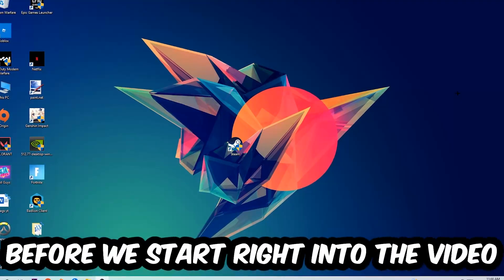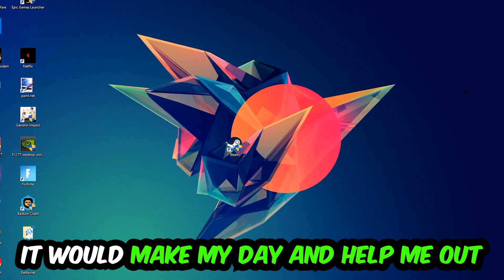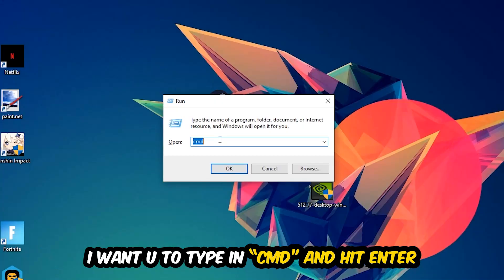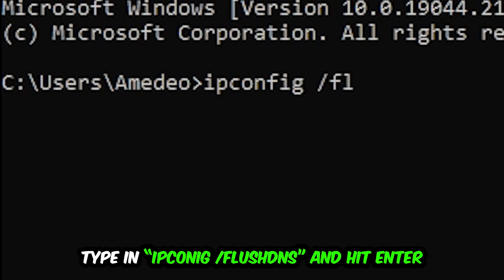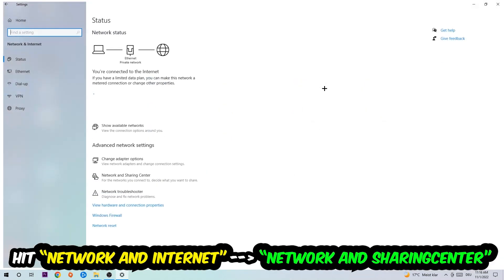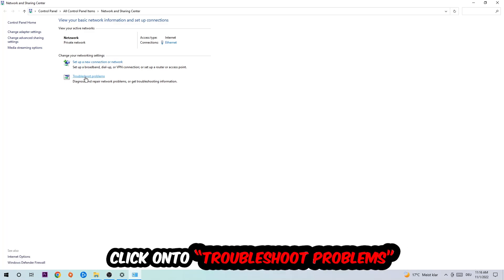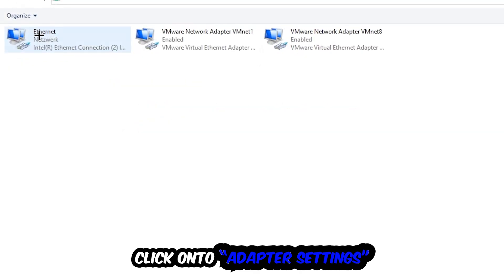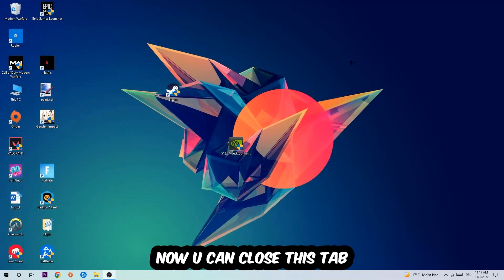Raft – How to Fix Connection Issues – Complete Tutorial